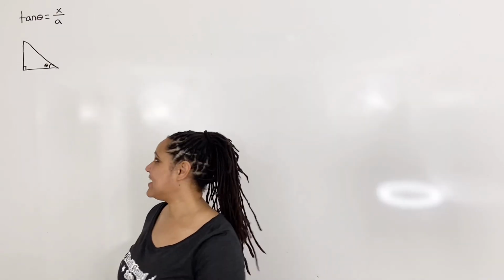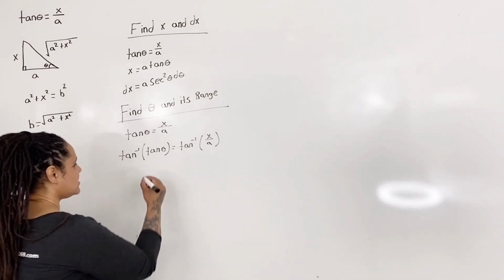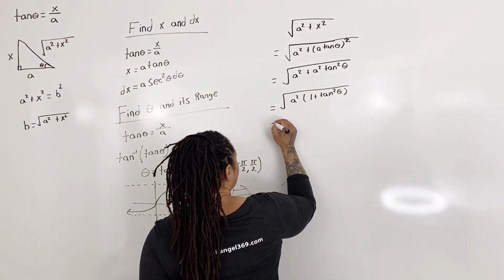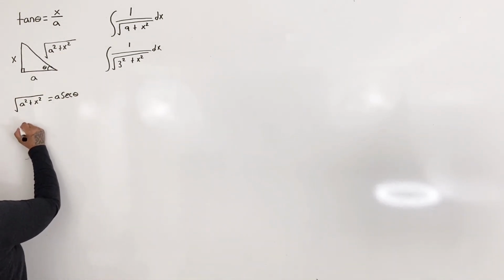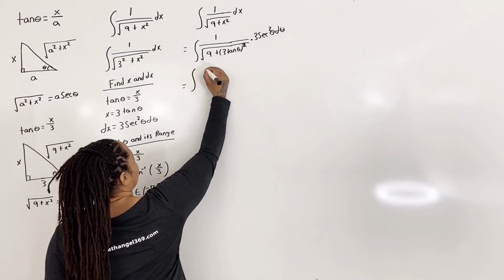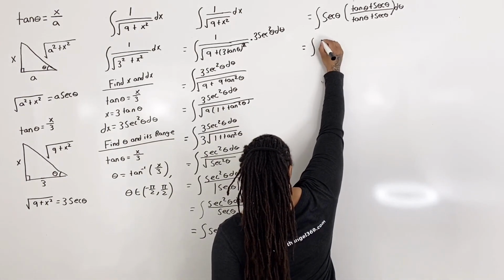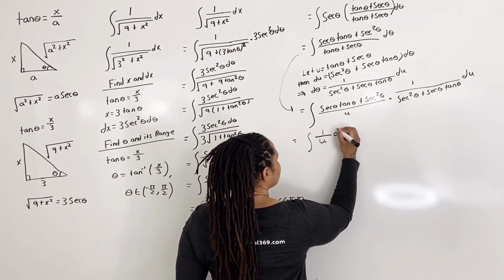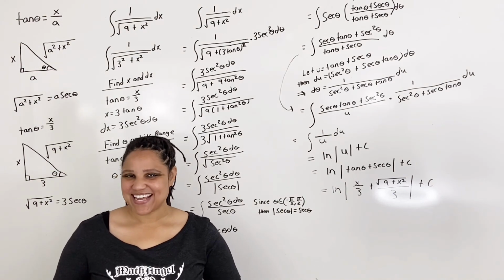Integration by Trig Substitution | Part 2: Using Tangent | MathAngel369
✨Integration by Trig Substitution✨

Below are the time stamps for this Video:

🔹Building the Triangle for Tangent
Skip to 0:18

🔹Concepts for Preparing Trig Equations for Substitution
Skip to 1:59

🔹Concepts for Applying Trig Substitution
Skip to 6:20

🔹 Example Problem
Skip to 10:11

🔹Shortcut for Trig Substitution
24:17

Antiderivatives/Integration

📝Class Notes Associated with This Video

➕MathAngel369➕

Angela Morga